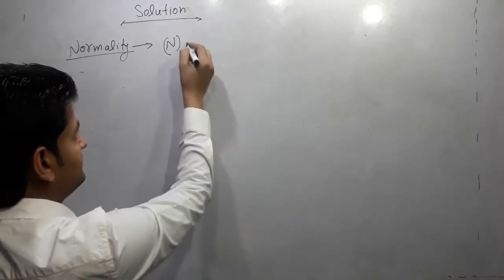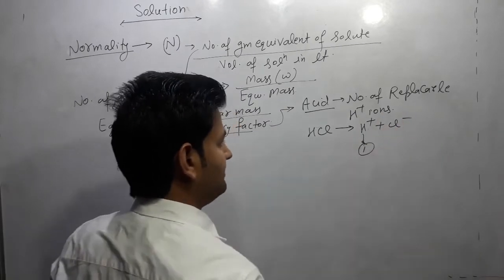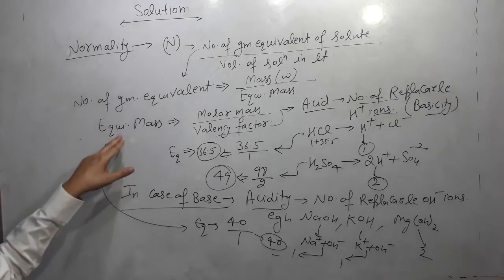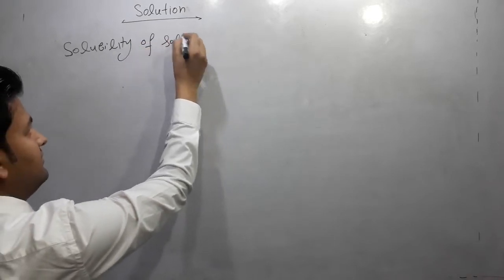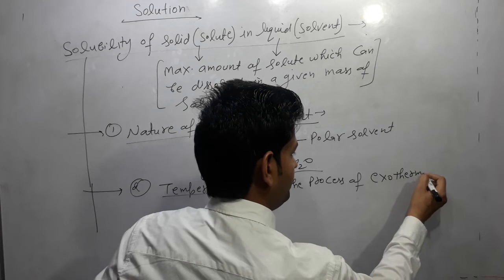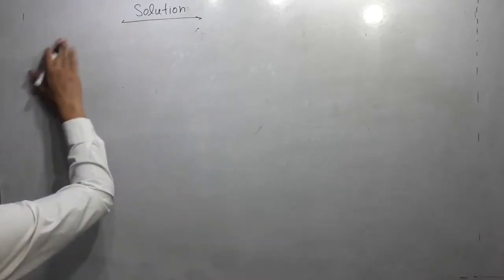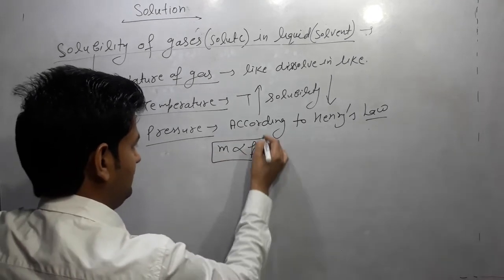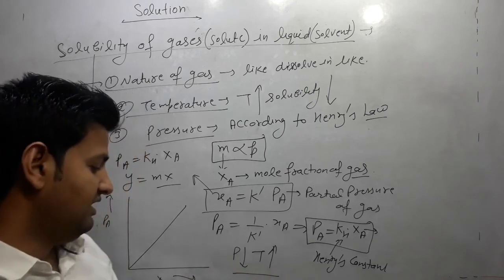class 12th Chemistry Unit Solution 2nd lecture